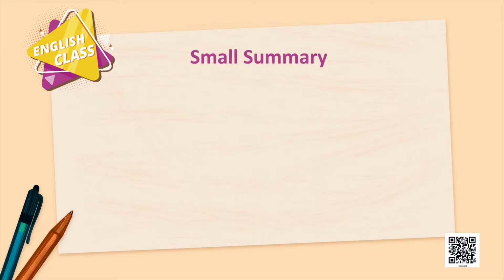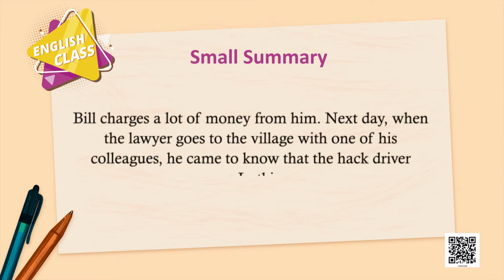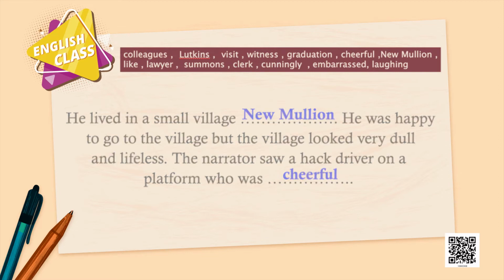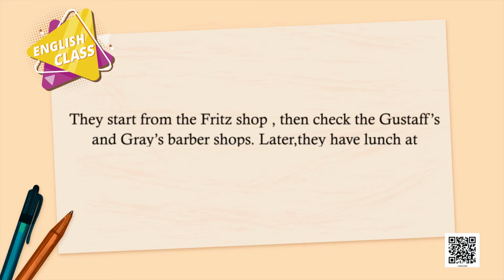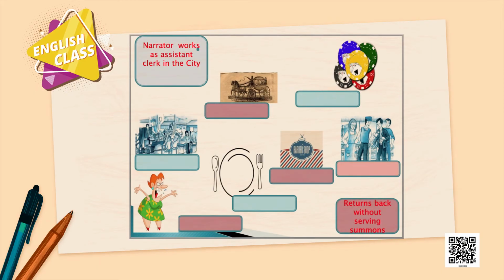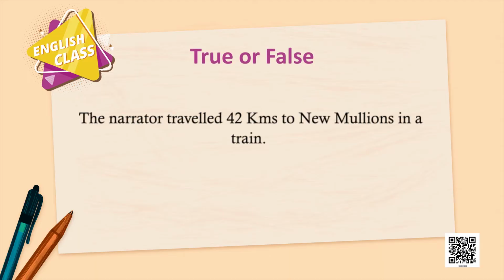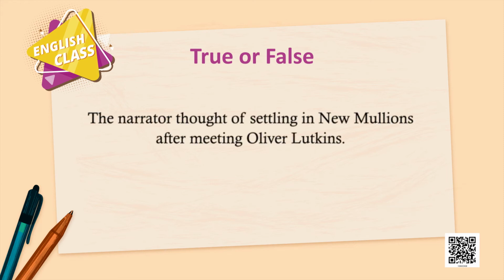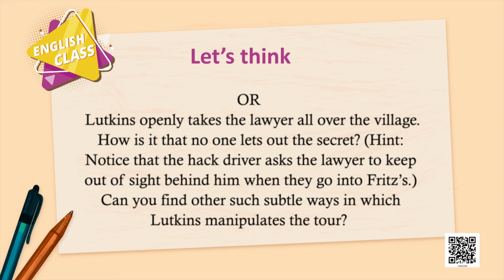CBSE Class 10 English (अंग्रेज़ी ) - The Hack Driver - Part 2 ( द हैक ड्राईवर - भाग 2 )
English - Prose ( अंग्रेज़ी - गद्य  )
The Hack Driver - Part 2 ( द हैक ड्राईवर - भाग 2 )